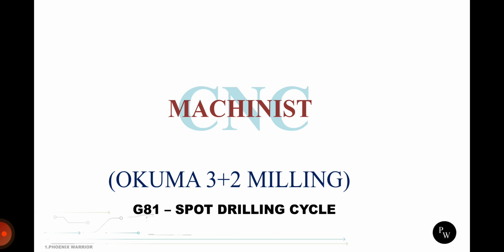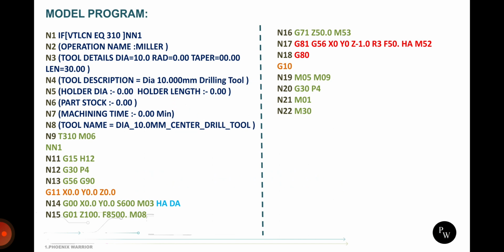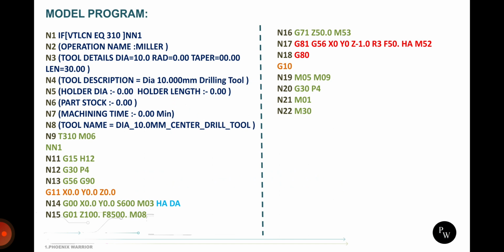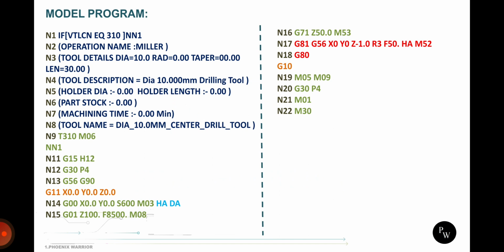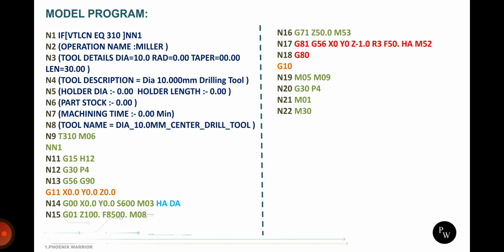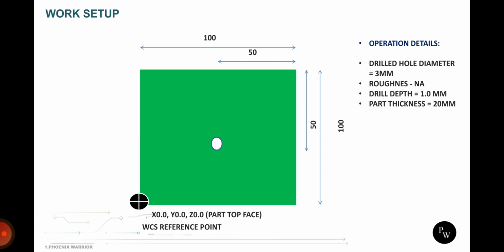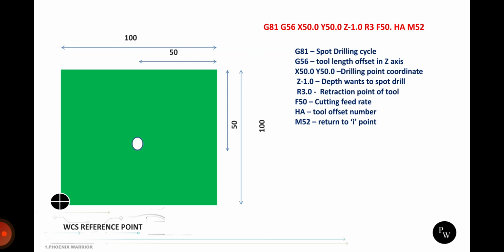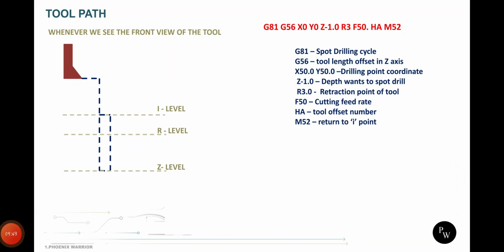OKUMA VMC G81Spot Drilling Cycle | Cnc Milling Spot Drill Programme In English